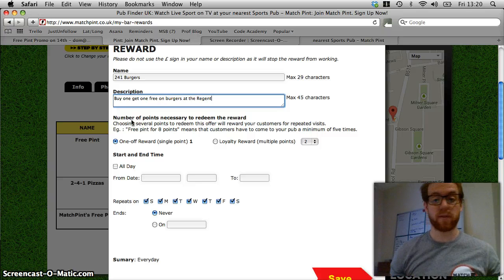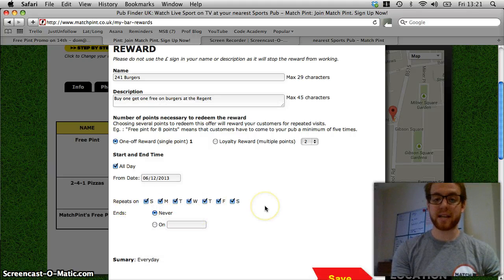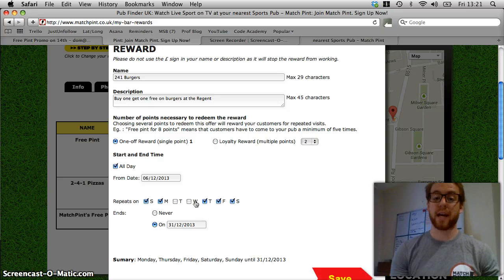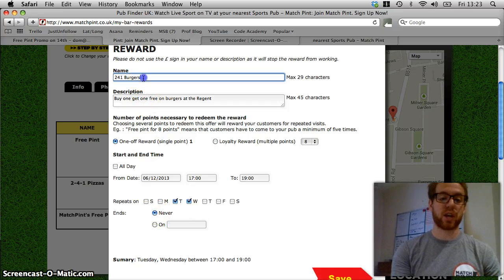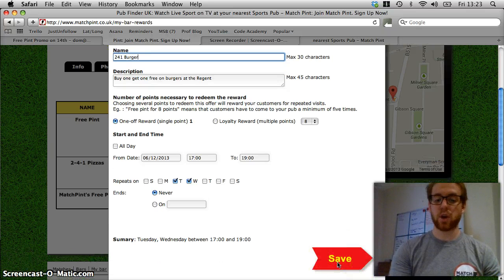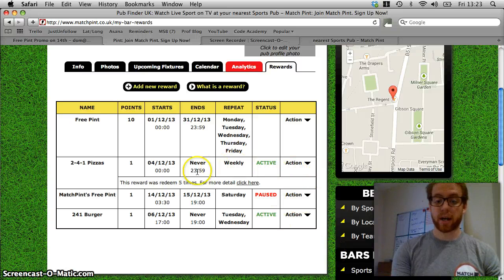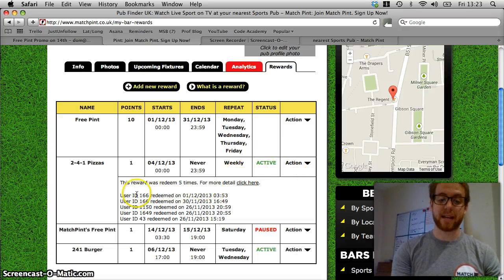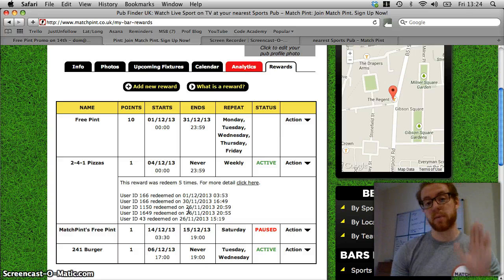Creating Rewards on MP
How to create, manage and track rewards on MatchPint